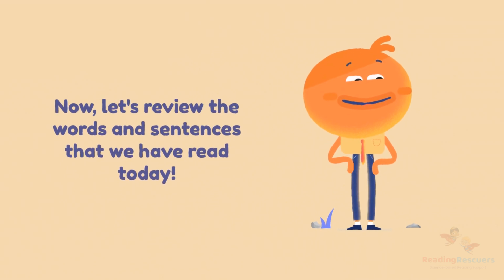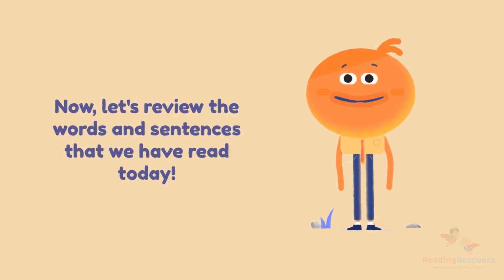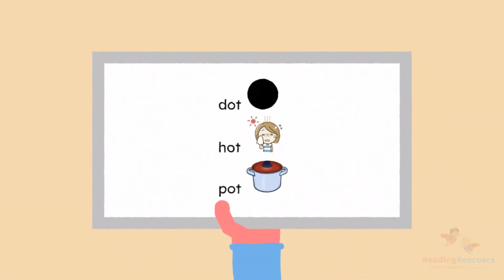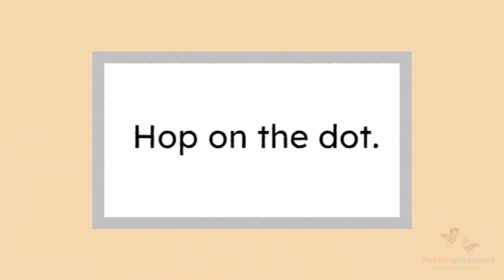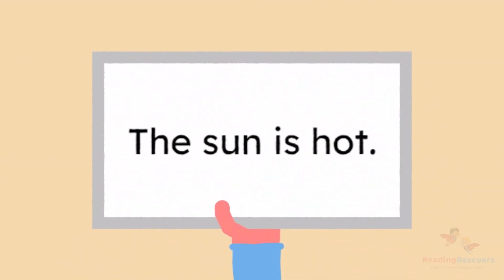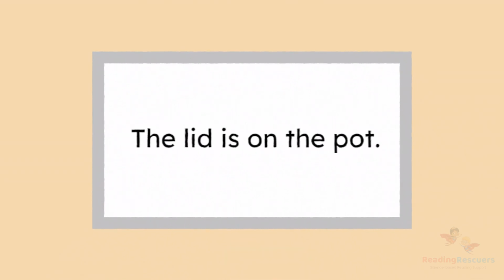CVC Sentences with the Short /o/ Sound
Reading Rescuers has created animated phonics reading lessons based on science of reading practices! Our lessons start at the very beginning for a new reader and build on themselves to eventually have the students read cvc words, sentences and stories. You can start anywhere in the sequence of reading tutorials to meet the needs of your learner! Students start reading words by Lesson #3!